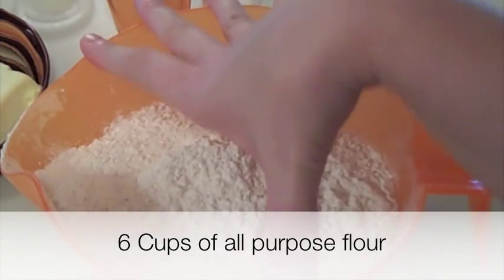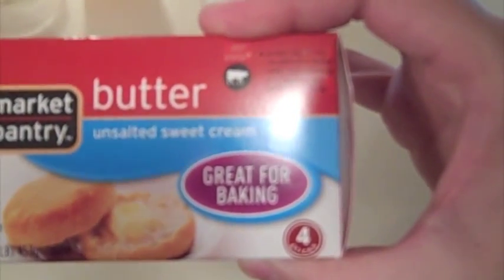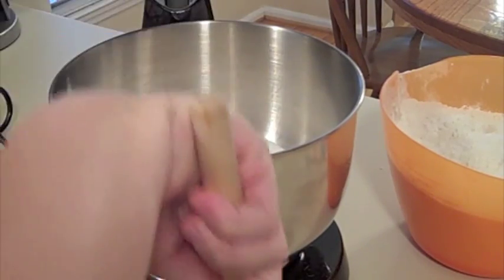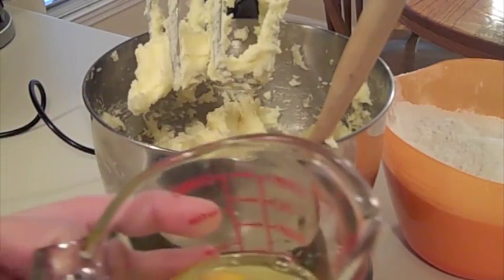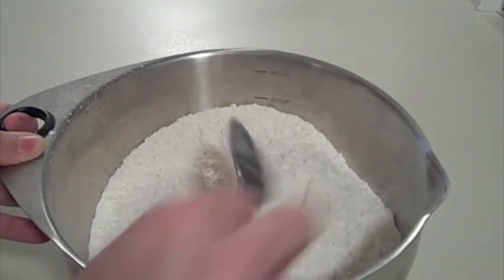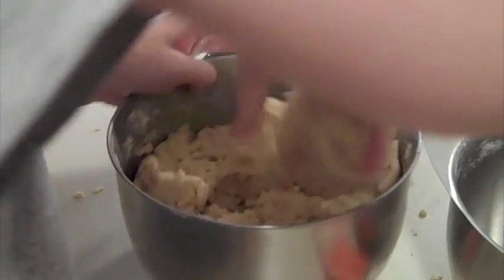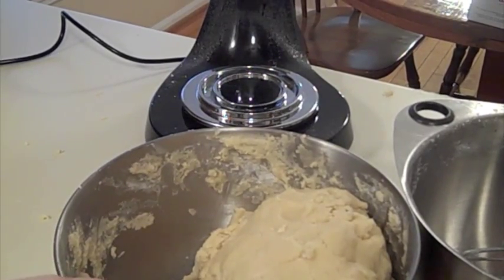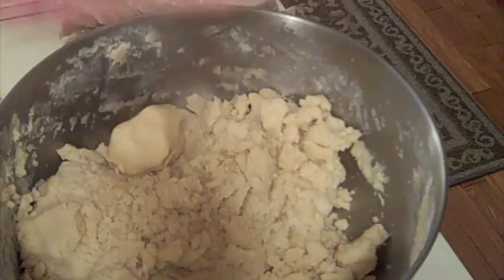Tasty Tuesday-Sugar Cookies.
This recipe is GREAT when using complex cookie cutters.  The dough holds its' shape and won't spread during baking.  Make sure you let your oven preheat for at least 1/2 hour before baking these or any other cookies.

6 cups flour
3 tsp. baking powder
2 cups butter
2 cups sugar
2 eggs
2 tsp. vanilla extract or desired flavoring (I like almond myself)
1 tsp. salt

Cream butter and sugar until light and fluffy.  Add eggs and vanilla.  Mix well. Mix dry ingredients and add a little at a time to butter mixture.  Mix until flour is completely incorporated and the dough comes together. Bake on 350 for about 8-10 minutes.
*Can make anywhere from 5-8 dozen cookies...depending on size.